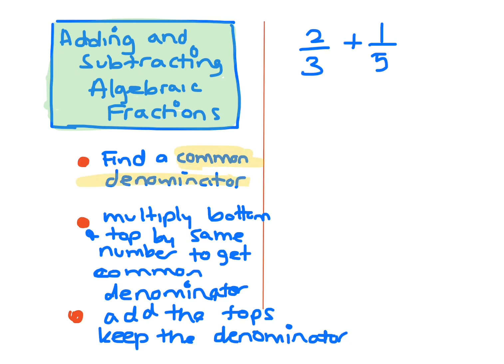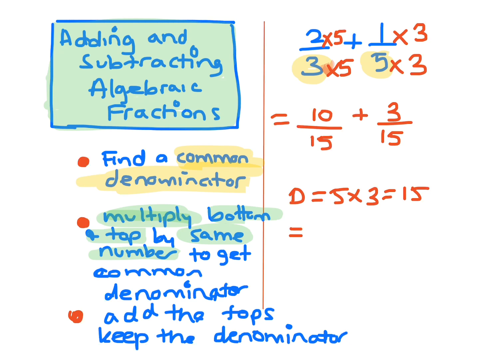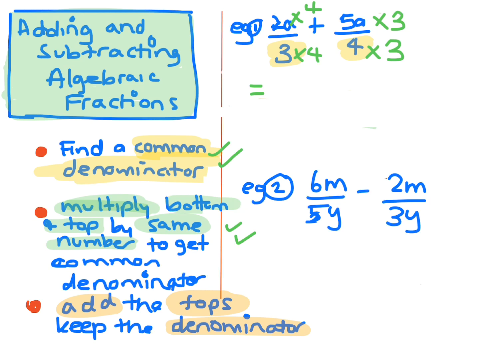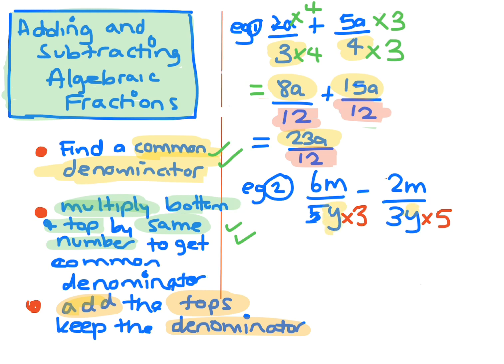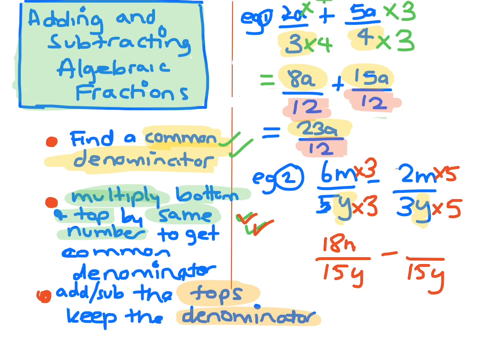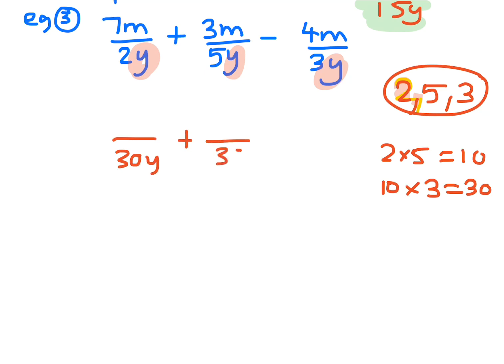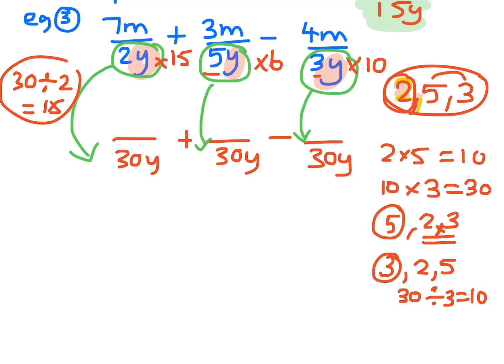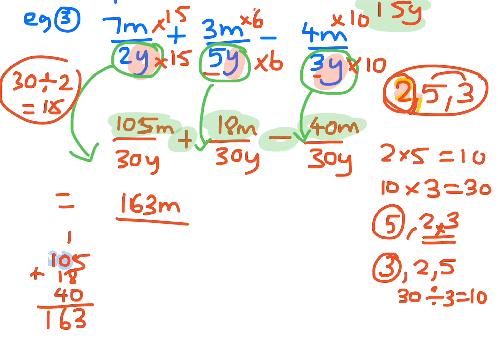Adding or Subtracting Simple. Algebraic Fractions